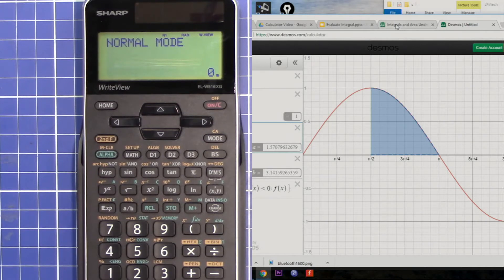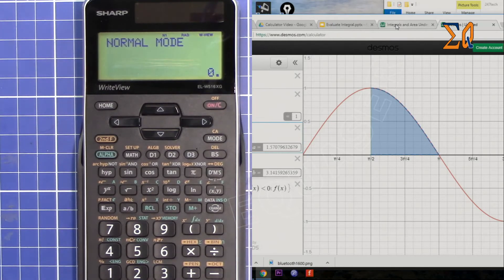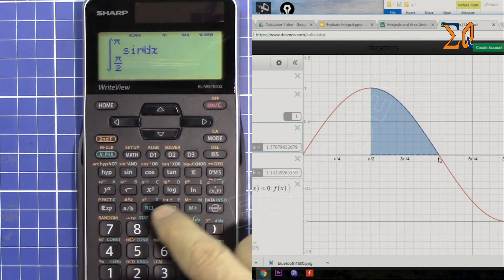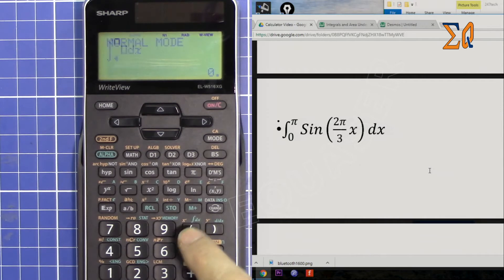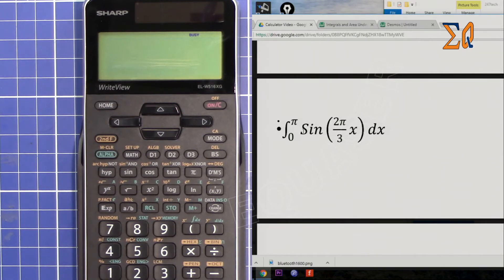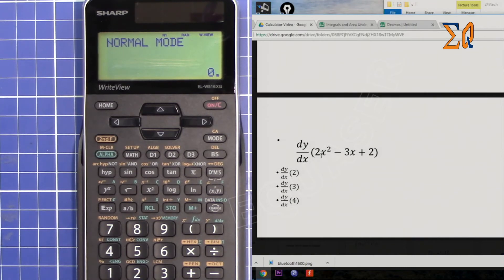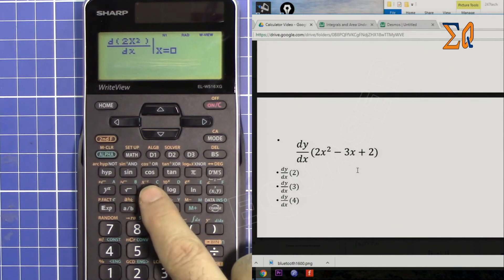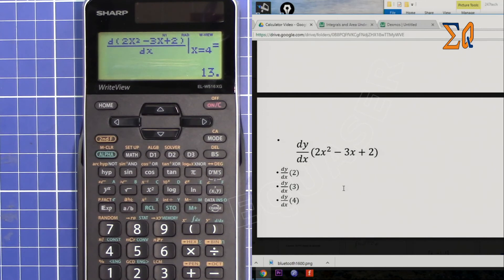Sharp EL-W516XG, EL-W506T, EL-W516T evaluate Integral and Derivatives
This video shows you how to set Sharp EL-W516XG, EL-W506T, EL-W516T so it always shows decimal points.
EL-W516TBSL
EL W516TBSL
EL-W506X
EL-W516X
EL-W506

Purchase Sharp EL-W516TBSL from Amazon